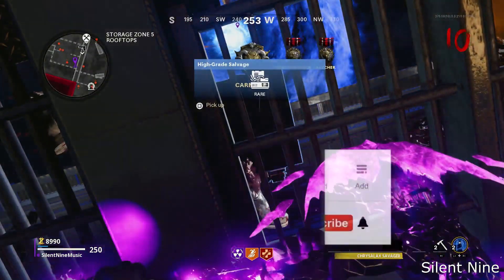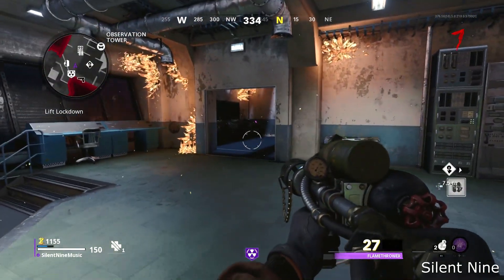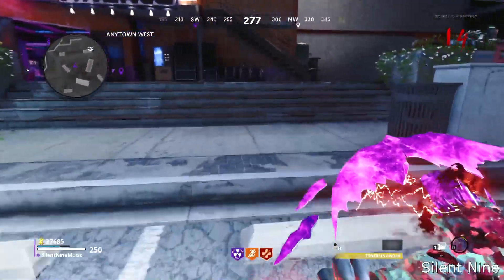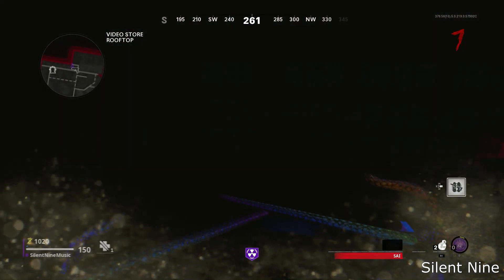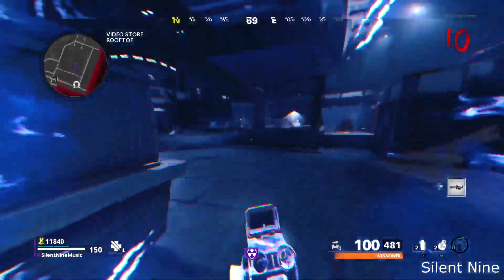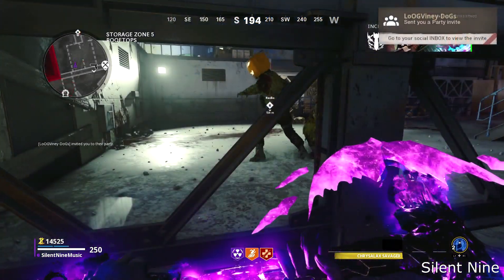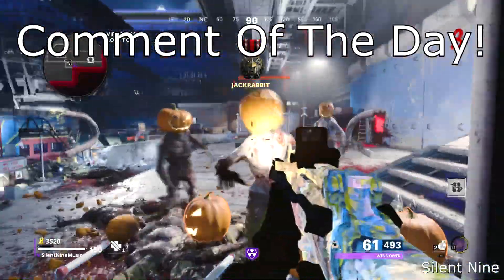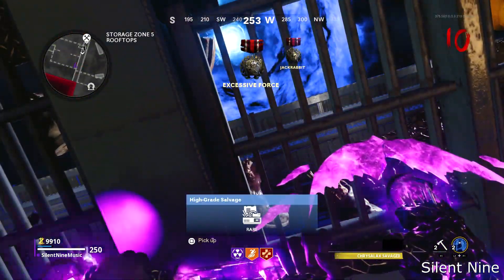*FAST* ZOMBIES XP WALLBREACH GLITCH! UNLIMITED XP ZOMBIES GLITCH BLACK OPS COLD WAR ZOMBIES!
Links To New Song
Pre  Order - Look  Up  "SilentNineMusic Feelings" On Itunes and Amazon to find it.
Link to my Spotify!

--Description---
In this video, you will see *FAST*  ZOMBIES XP WALLBREACH GLITCH! UNLIMITED XP ZOMBIES GLITCH BLACK OPS COLD WAR ZOMBIES!  This is a really good glitch for zombies XP!  You will get a lot of XP  with this and this is gonna help you rank up to the max rank!  This glitch is solo and easy to do! You will not fail with this glitch if you follow the video!  This is also really good for camos and this will get you to the Dark Aether camo in no time!  The zombies do spawn really quickly!!

NOT MAYTRICKS